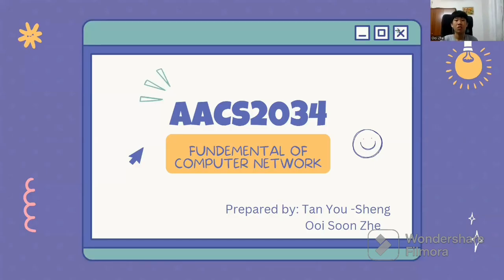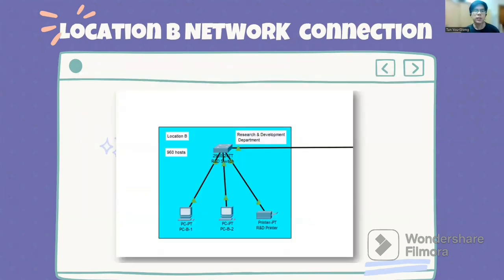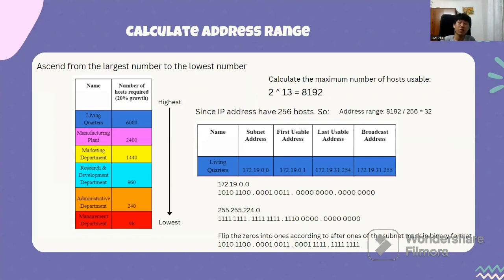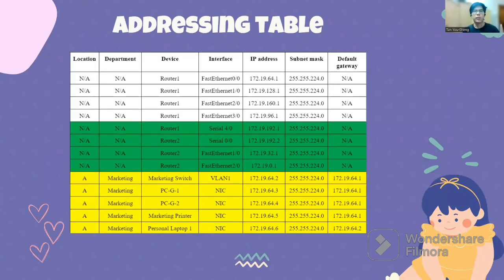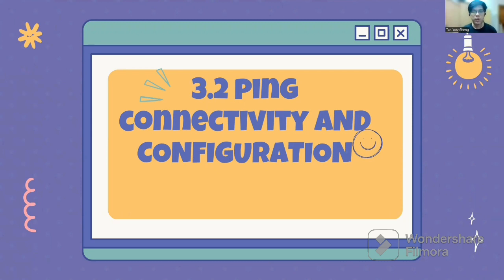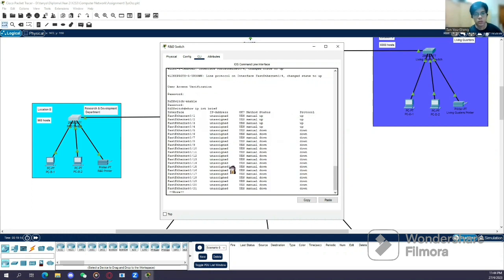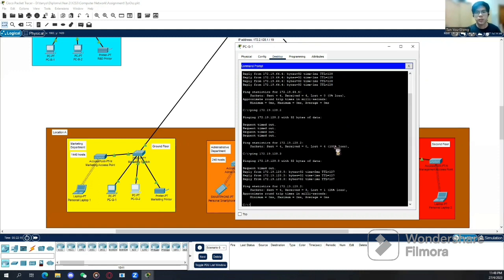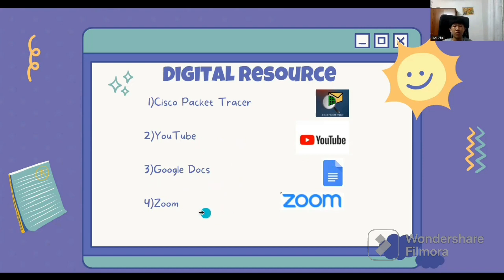AACS2034 Fundamentals of Computer Network Assignment -Tan You -Sheng & Ooi Soon Zhe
For assignment purpose only!
School: Tunku Abdul Rahman University of Management and Technology
Program: Diploma in Information Technology
Course: AACS2034 Fundementals of Computer Network
Tutorial Group: DFTG2 Group 8
Students: Tan You -Sheng & Ooi Soon Zhe